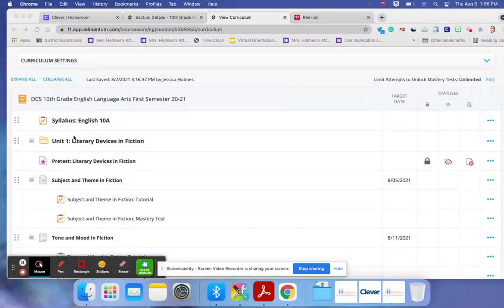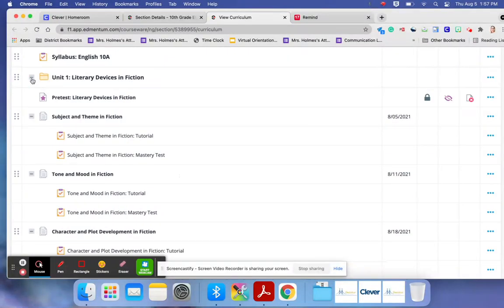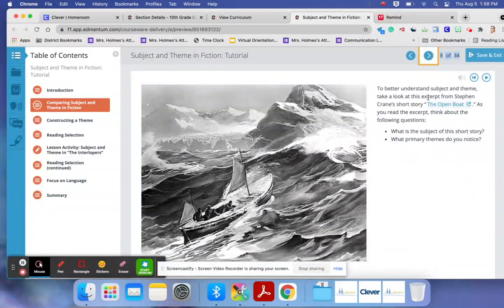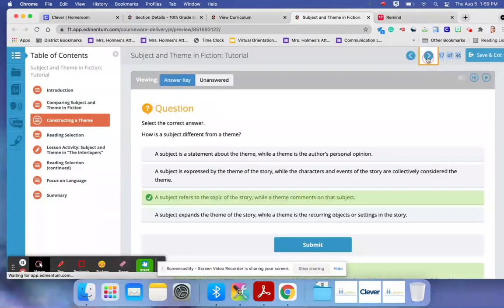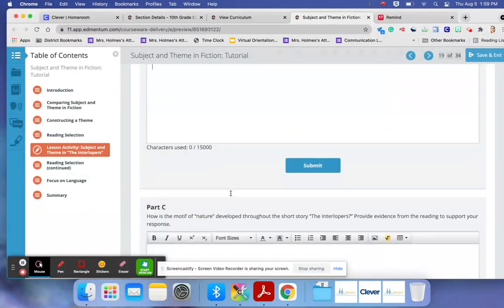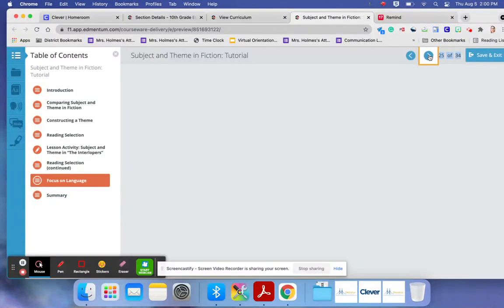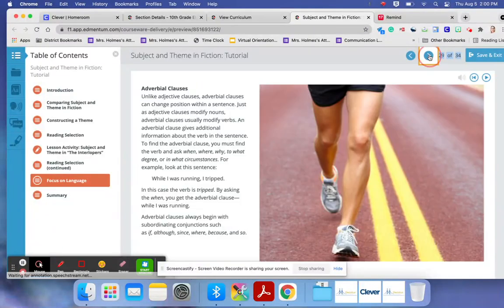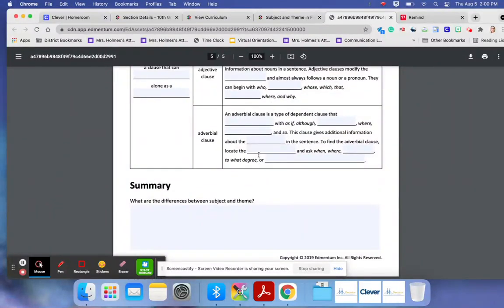Video #2 JHolmes English Watch this by end of day 8-6-21